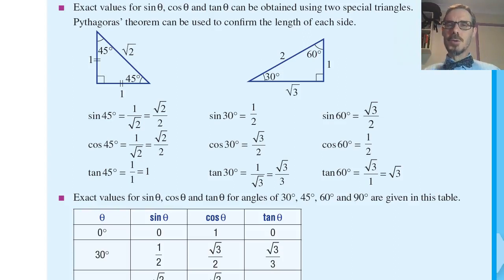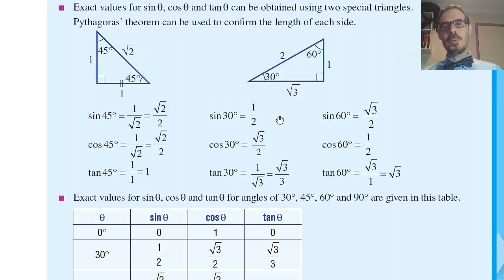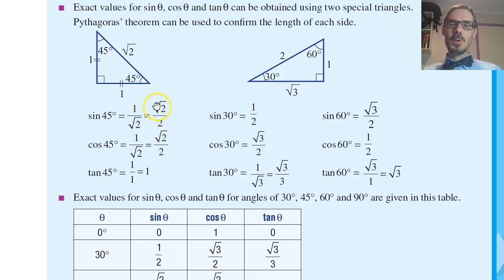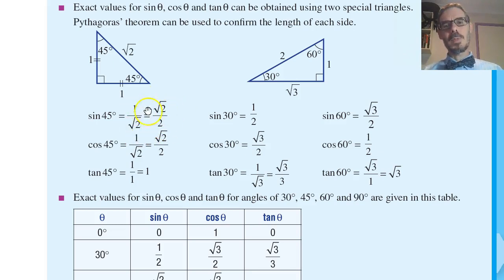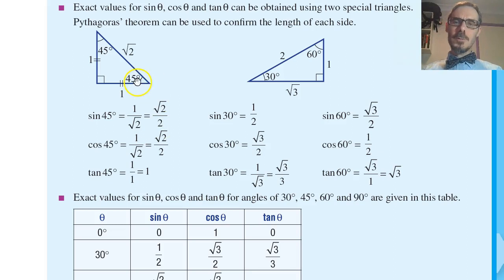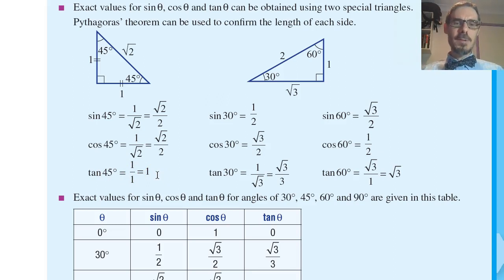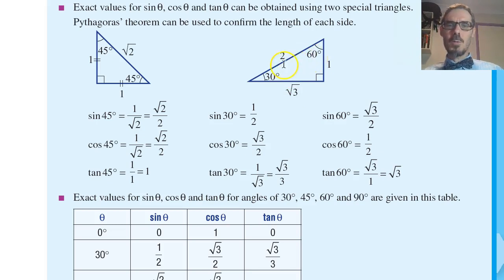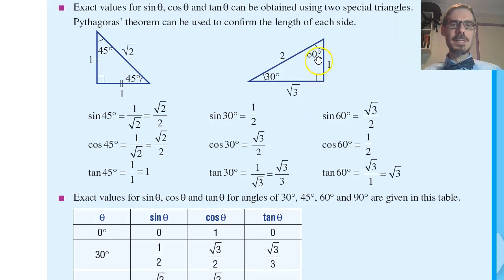4 Exact values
Exact values for sin, cos and tan of 30°, 45° and 60°